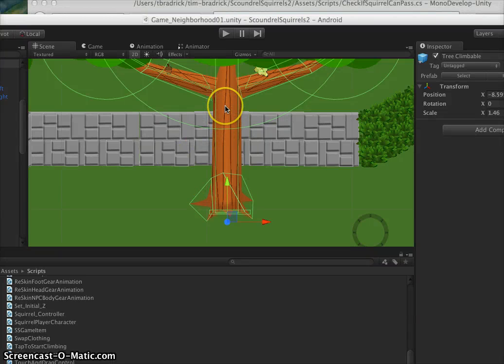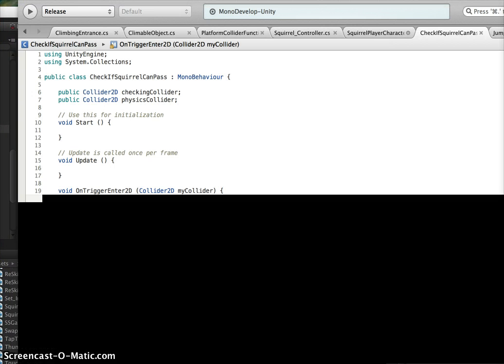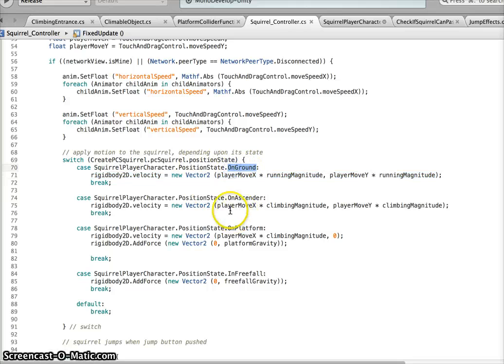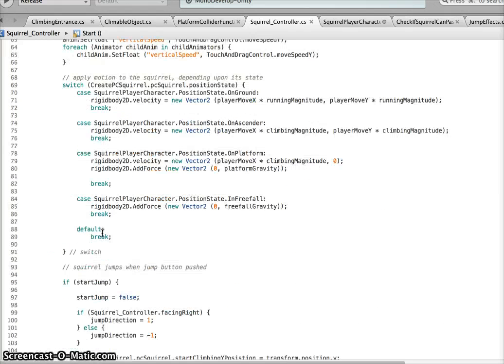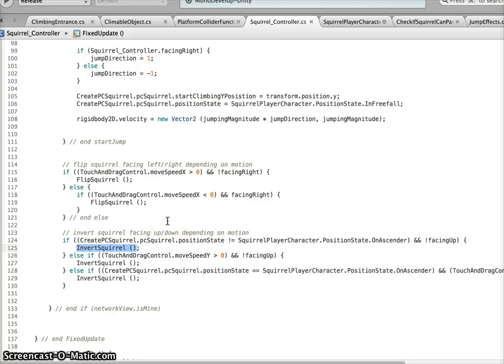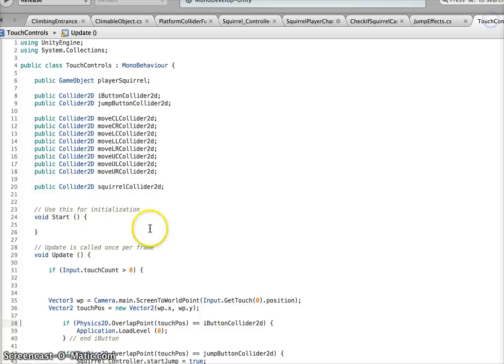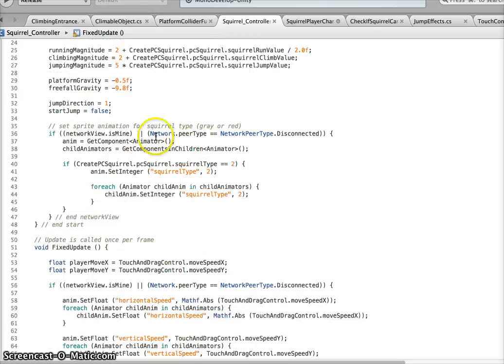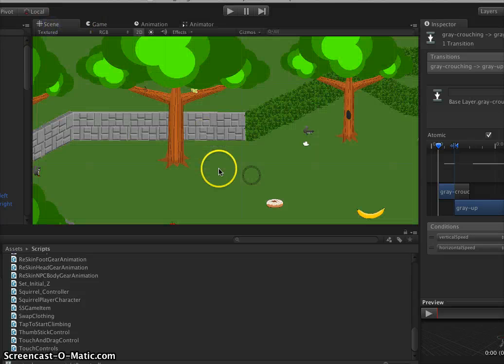Milestone 5 Code Discussion - part 2 of 2